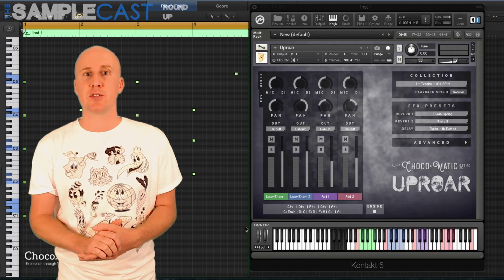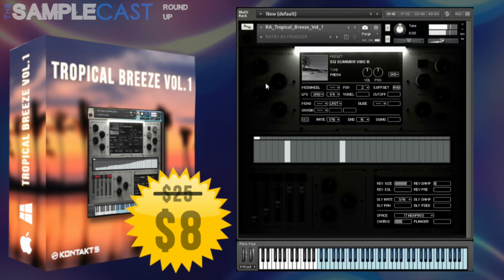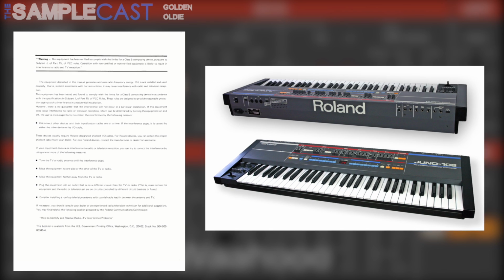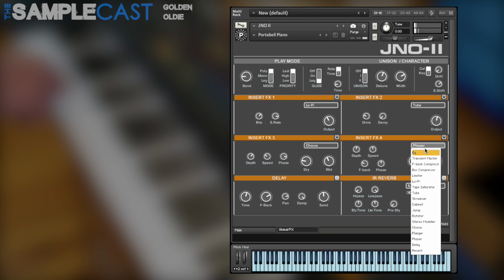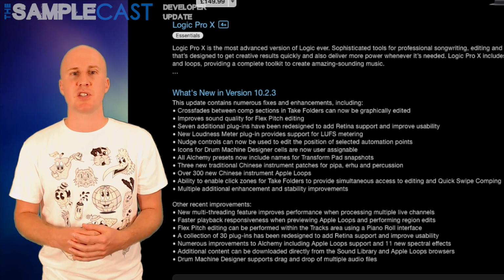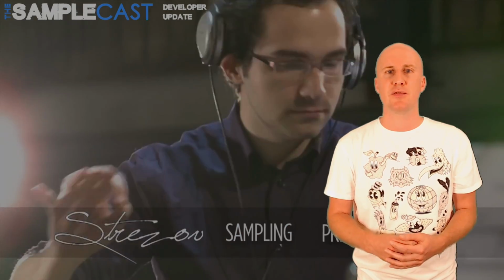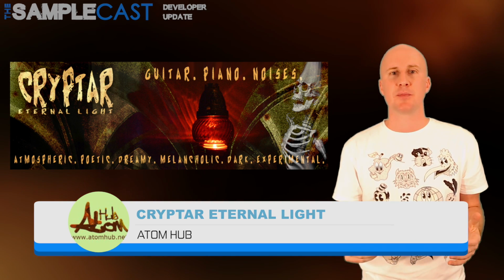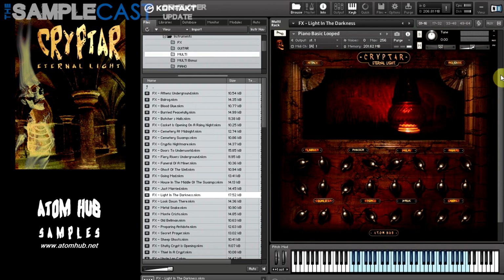The Samplecast show 15 (featuring review of ARC: Evolving Soundscapes and Drones by Zero-G)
Episode #15 of The Samplecast... the show for sample library geeks, plug-in fans and soundware enthusiasts. This week: Roundup, Bargain VST, Big Review, Golden Oldie and Developer Update.

Download the podcast to hear the audio version of the show with more music and composer demos.

Tropical Breeze vol. 1 - Rigid Audio

ARC: Evolving Soundscapes and Drones - Zero-G (via Time & Space)